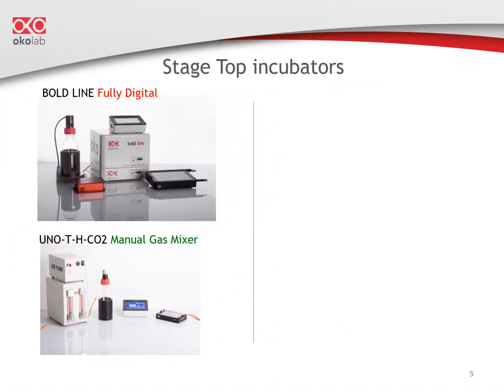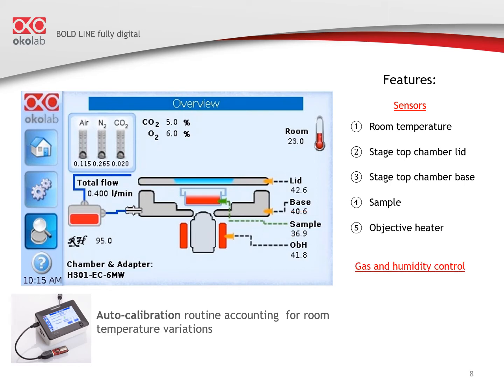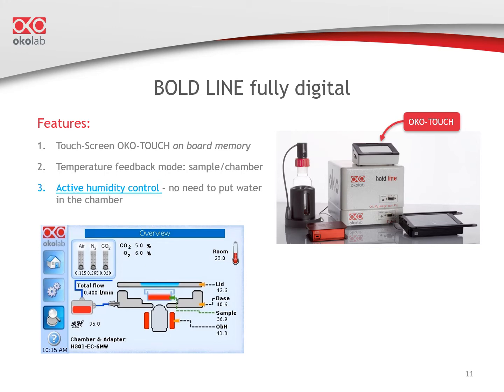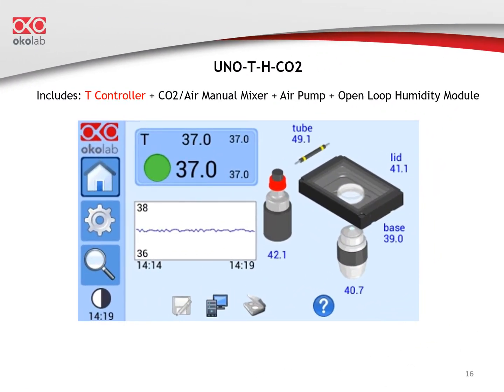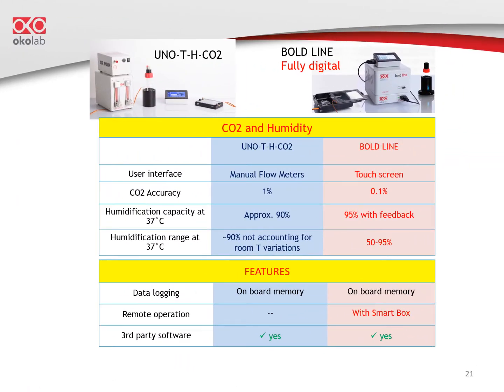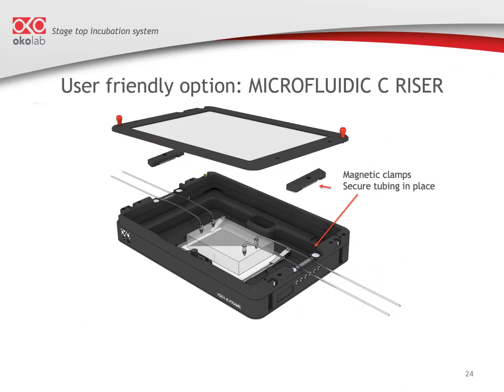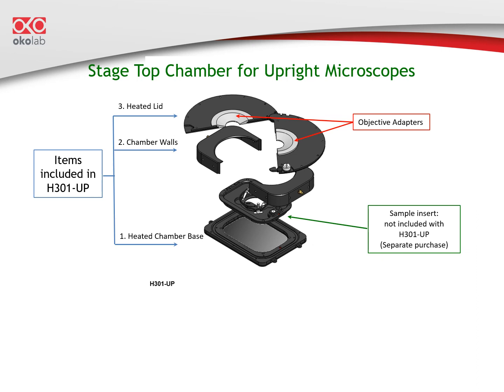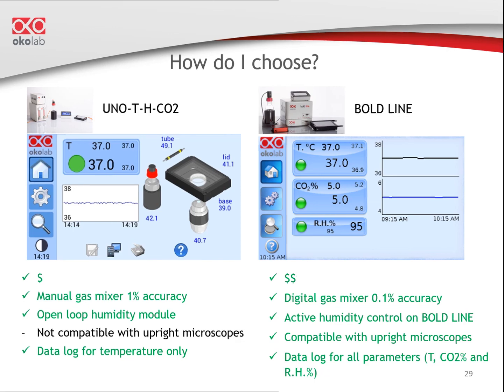Tutorial 2 Bold Line vs UNO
Okolab Bold Line top stage tutorial